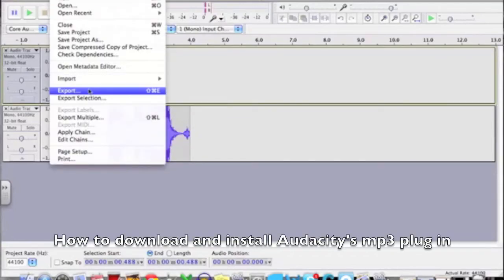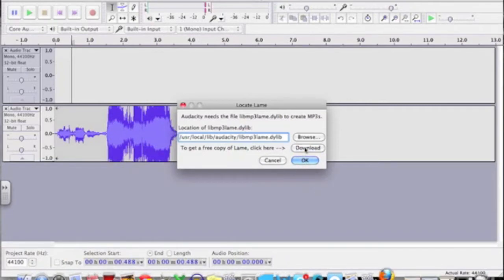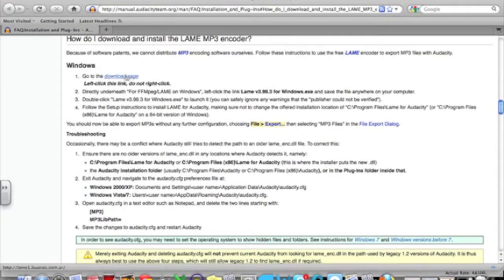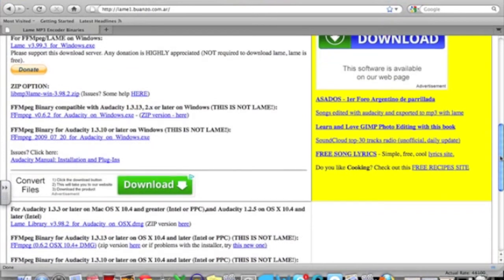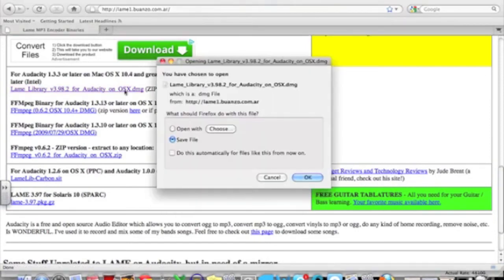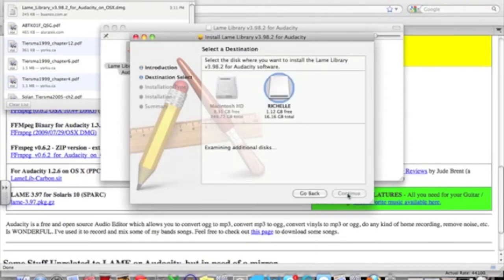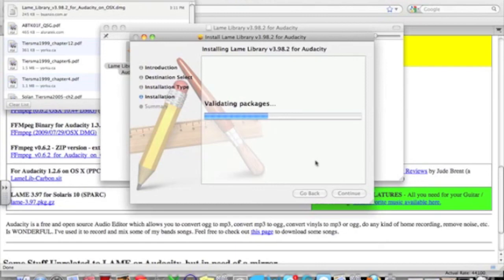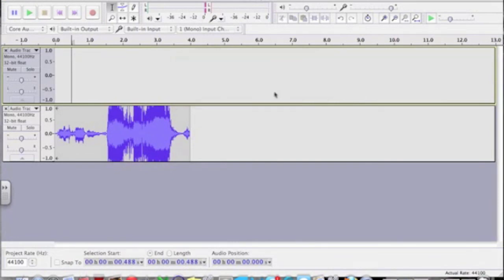Audacity mp3 plug-in for MAC tutorial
Tutorial showing how to install the required mp3 plug-in the first time you run Audacity on your mac computer (Sorry for the blurry video quality; will be working to correct asap!)